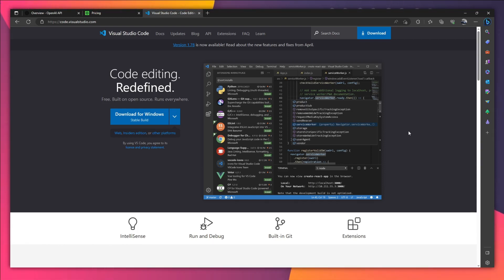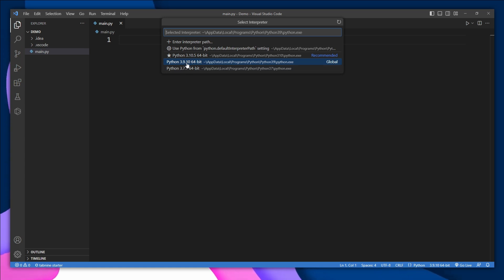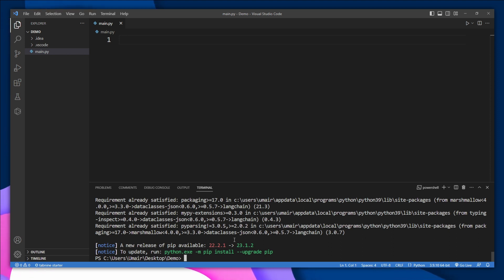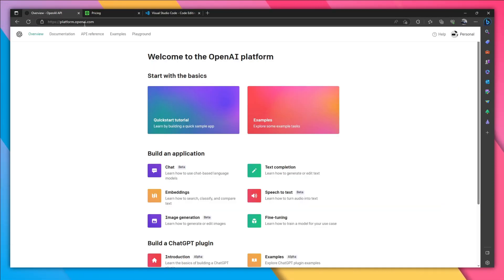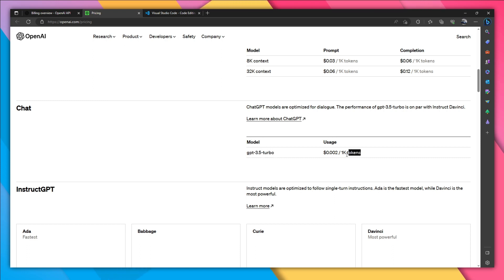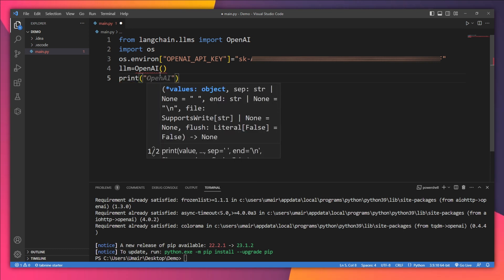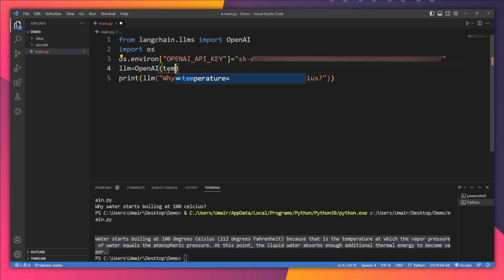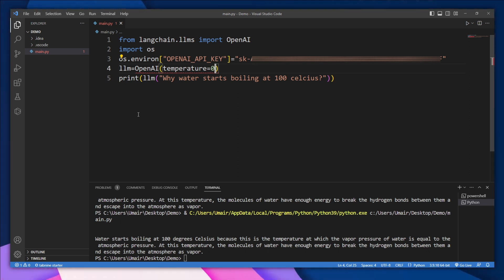Setting up Your Dev Environment for a Wild Ride on Langchain | Hello World Model in Python Langchain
In this langchain tutorial, you'll how to prepare the environment for langchain development. We'll also make our first large language model aka llm in langchain python using openai models.  In this course, you'll also learn how to use Hugging face models with langchian framework as well as openai models with langchain in Python.